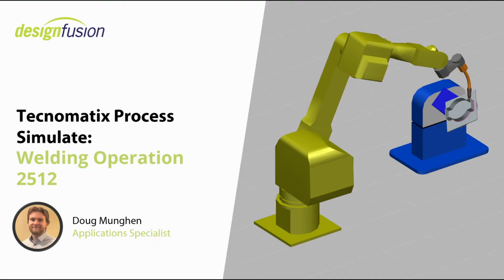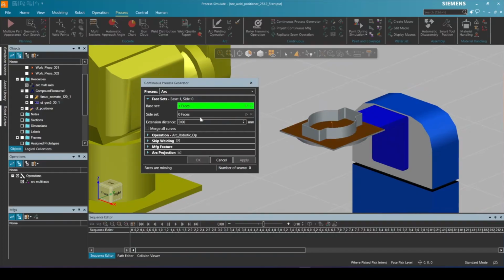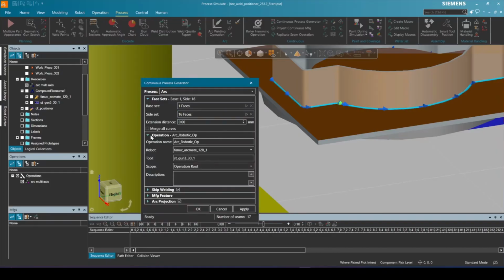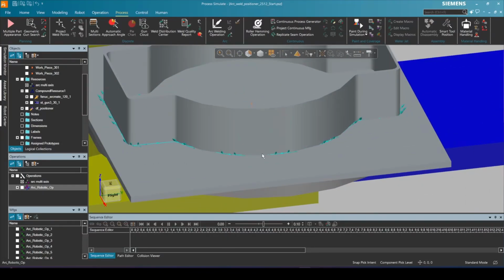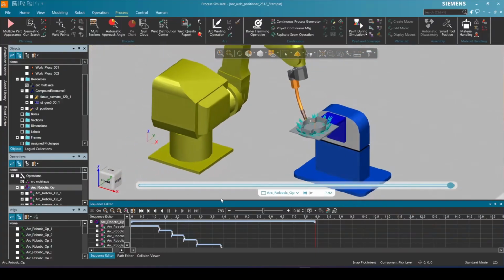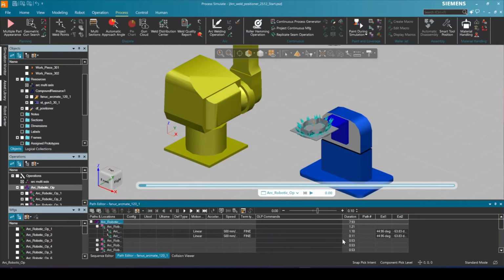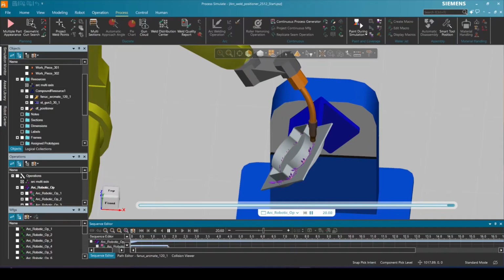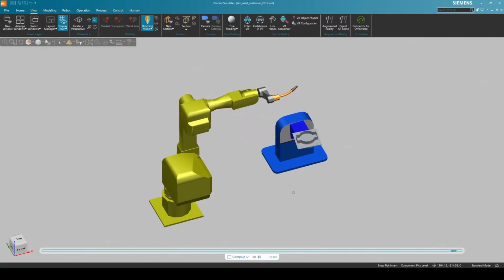Tecnomatix: Arc Welding in Process Simulate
Streamline Welding with Tecnomatix Process Simulate

In this video, we walk through creating arc welding operations in Tecnomatix Process Simulate. By simulating your welds digitally, you can identify issues early, optimize processes, and cut down on costly trial-and-error on the shop floor.

✅ Save time with accurate virtual welding simulations
✅ Reduce budget waste by validating operations before production
✅ Improve efficiency and confidence in your manufacturing process

Whether you’re new to robotic simulation or looking to get more out of Tecnomatix Process Simulate, this demo gives you a quick look at how digital manufacturing tools help streamline operations.